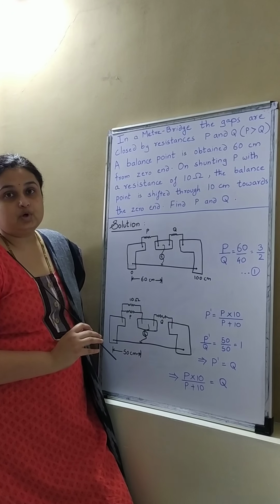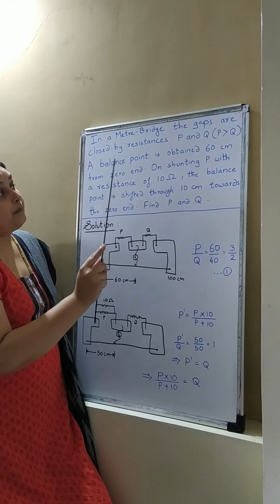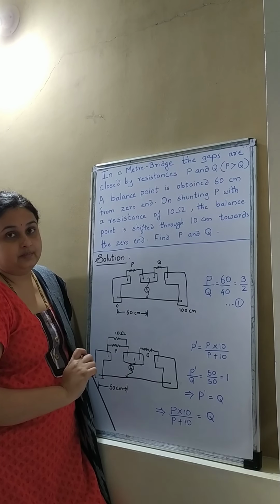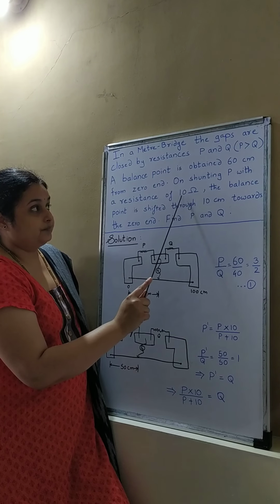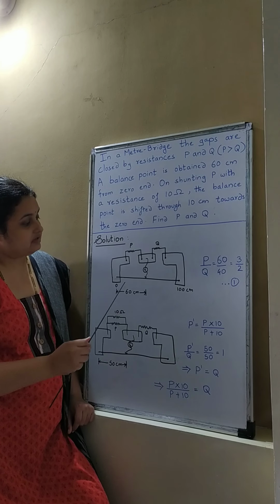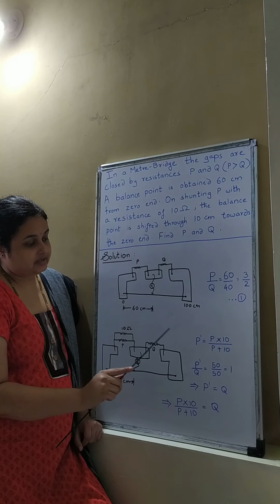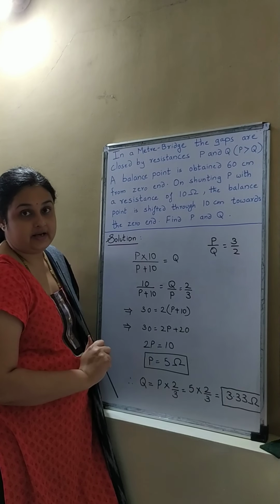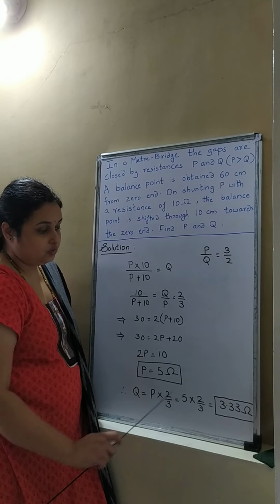Current electricity 6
Meter bridge problem